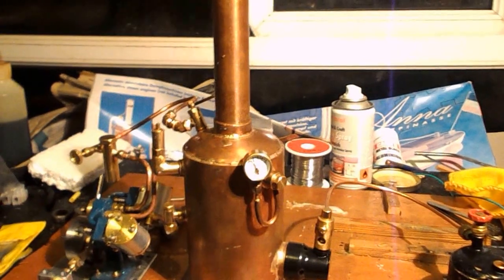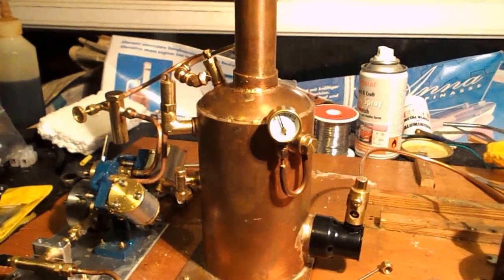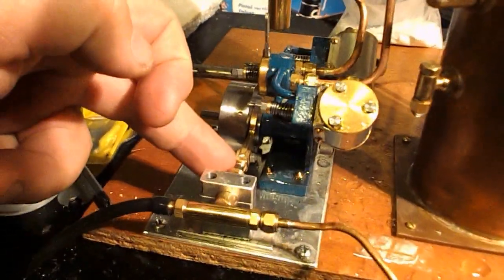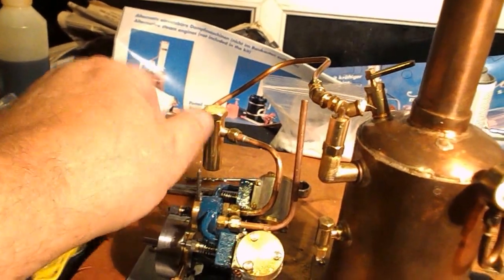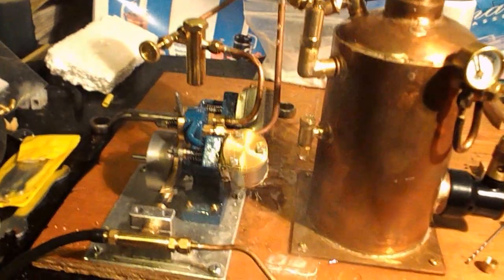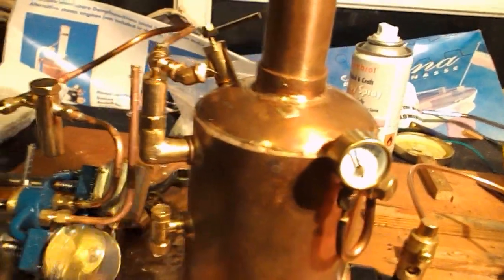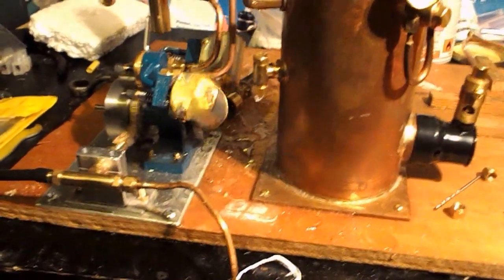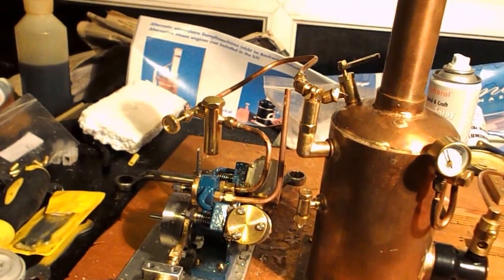Puffer engine, first run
A v twin based on a Blackgates entablature casting, and a 3 inch Diameter vertical boiler, all built by George from Glasgow, a fine craftsman if ever there was one.